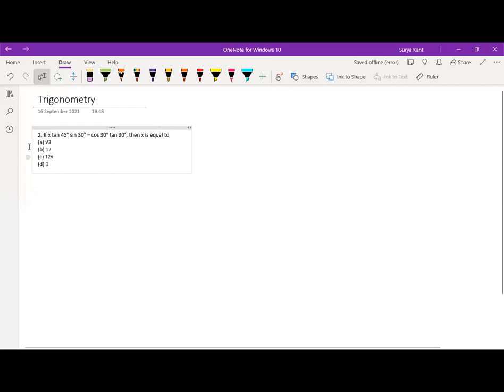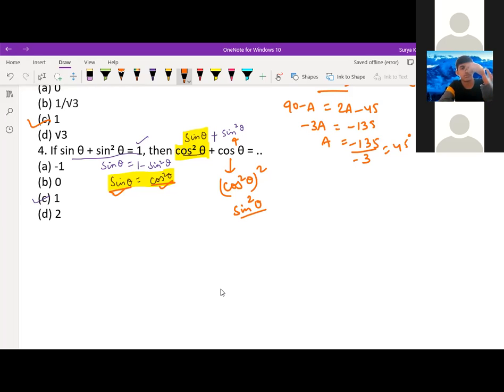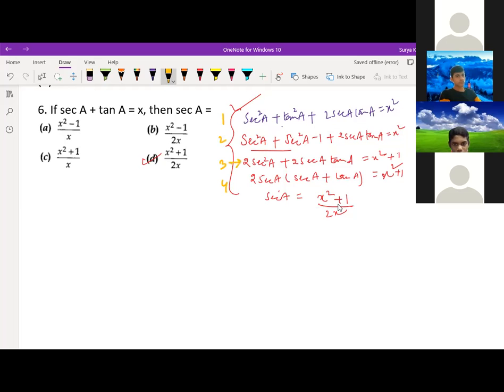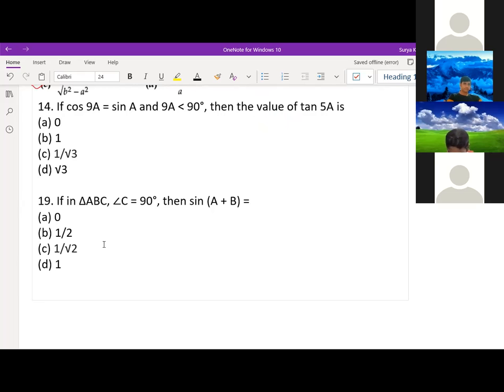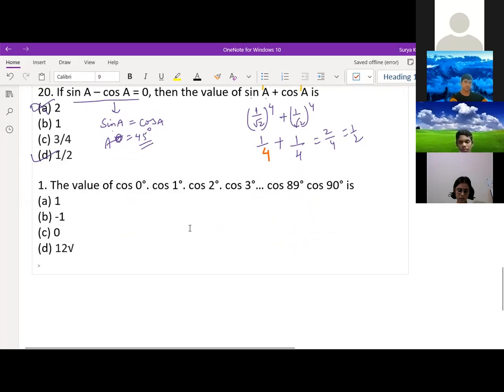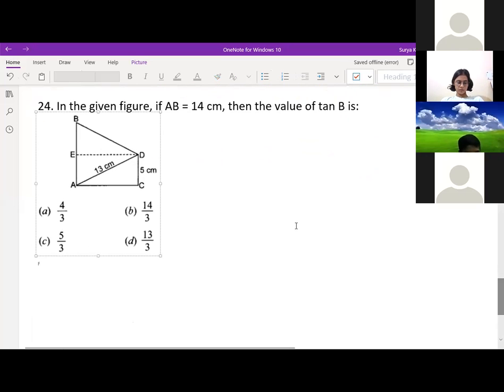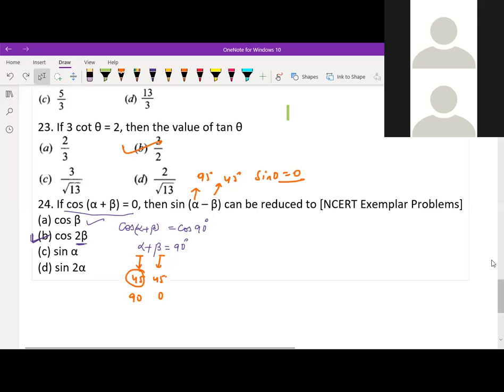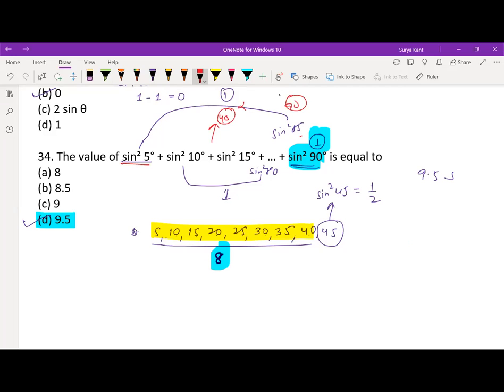Foundation Class 10 Trigonometry MCQ dated 09 09 21